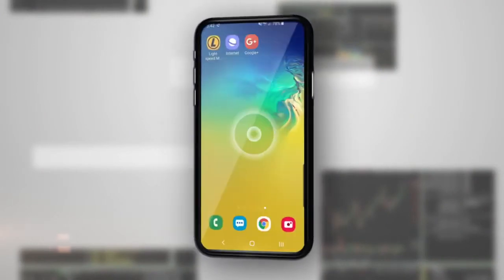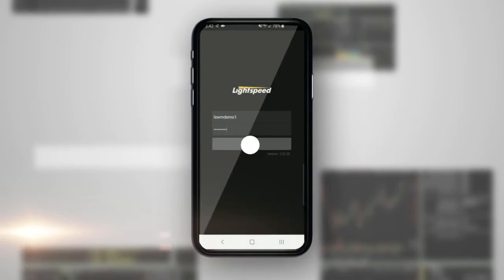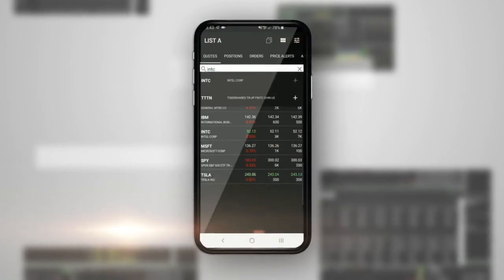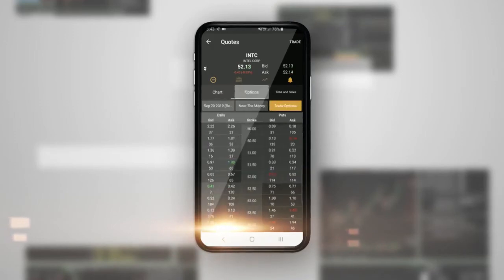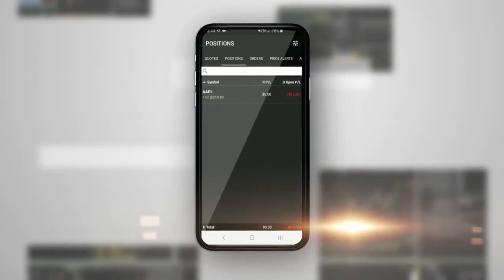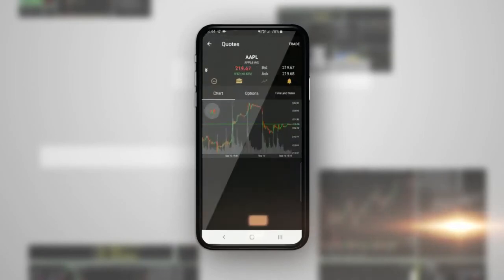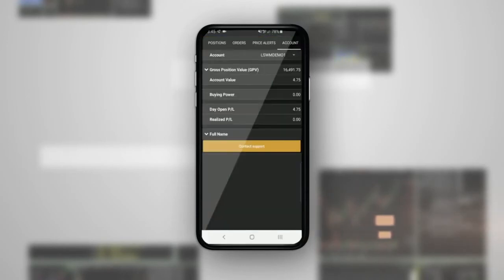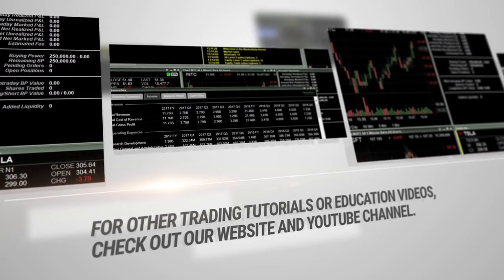New Lightspeed Web & Mobile App Tutorial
Active traders are walked through the new features of Lightspeed Web & Mobile on the App.

You can also speak to a representative about the Web & Mobile platform, by calling us at 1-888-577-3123, requesting a demo or setting up an account today.